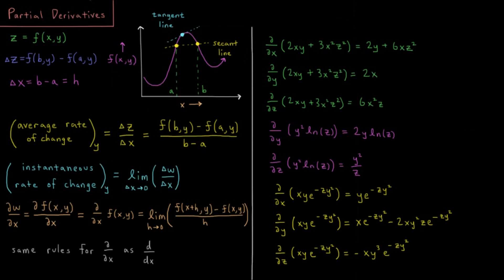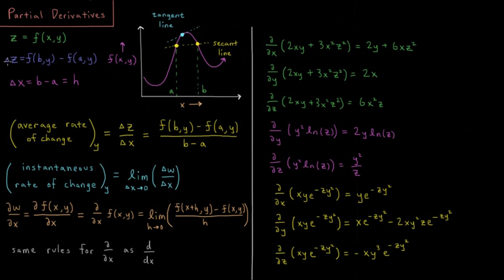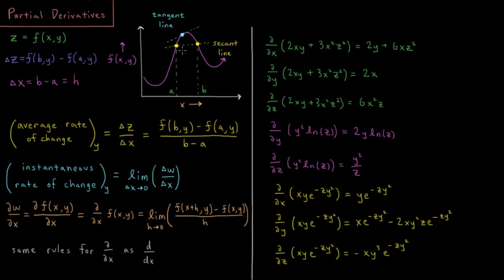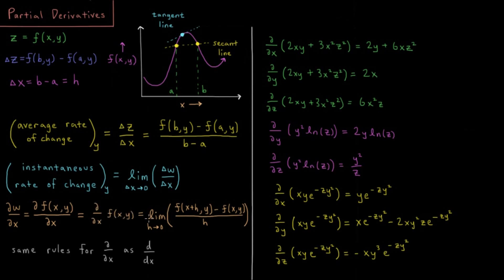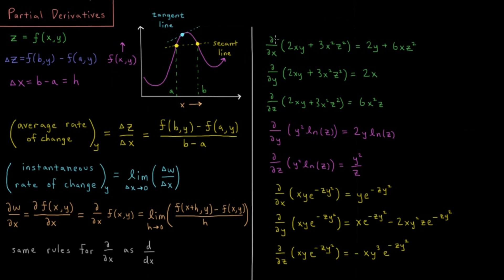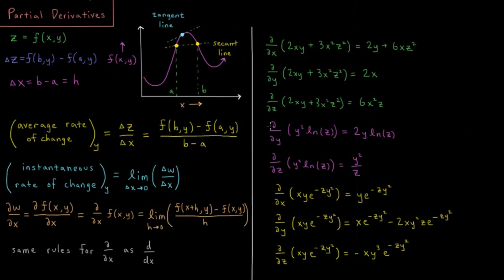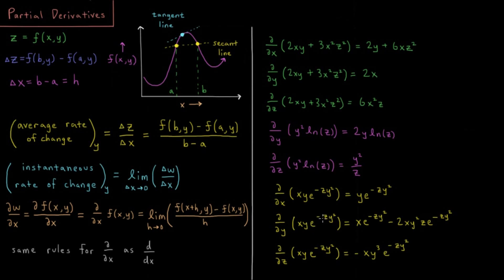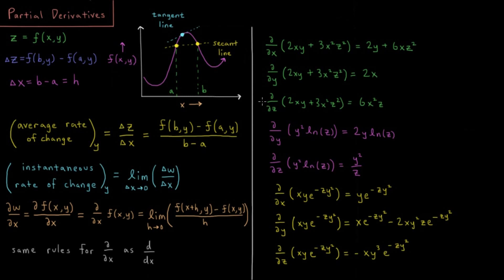PChem Math 1.16 - Partial Derivatives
Short lecture on partial derivatives in calculus.

Functions of multiple variables have multiple partial derivatives, which are the slope of the function with respect to change in a single variable while all other variables are held constant. All ordinary derivative rules apply to partial derivatives as well.

--- Video Links ---

--- Social Links ---

--- Equipment ---

Drawing Tablet: Wacom Intuos Pen and Touch Small

Drawing Program: Autodesk Sketchbook Express